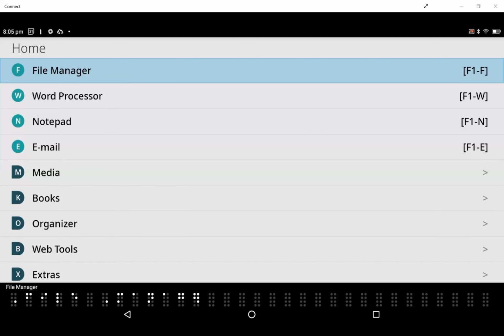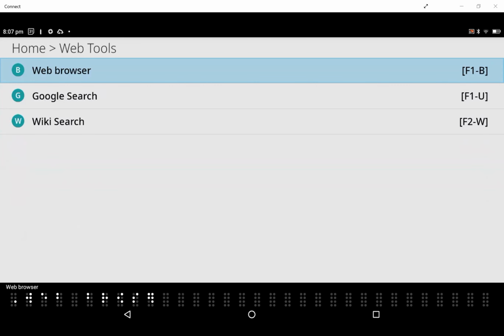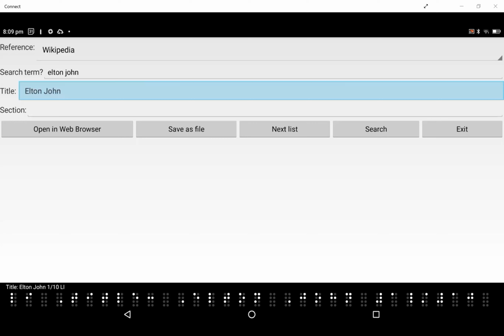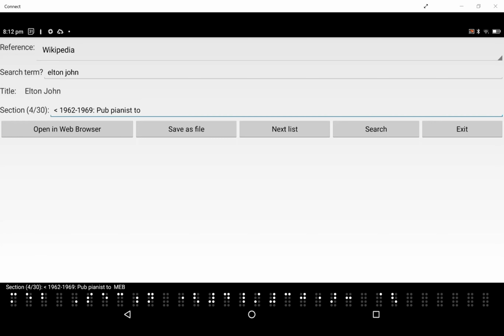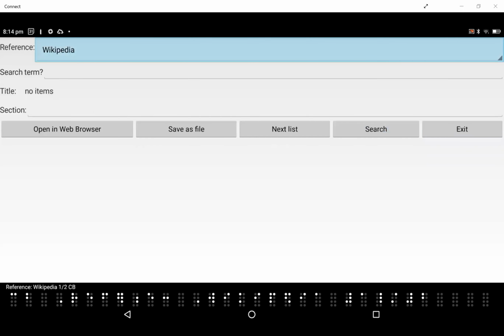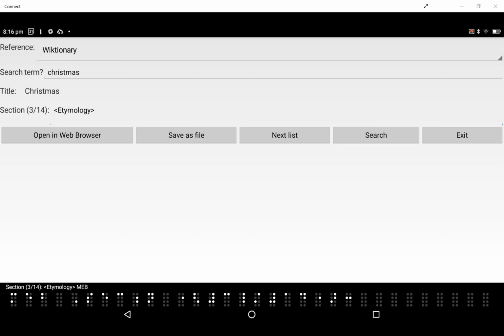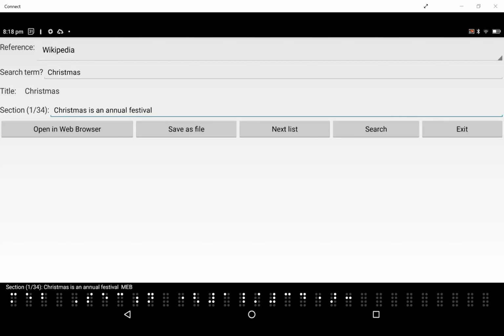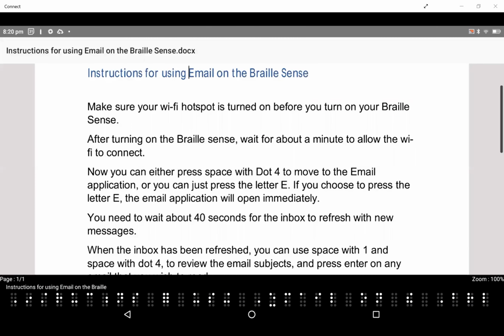BrailleSense 6 Weekly Clinic and Training: Week 4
Introducing our new BrailleSense weekly clinic and training events, which will kick off in the second week of October.

Running over five weeks, each session is designed to focus on a different aspect of the BrailleSense user interface, while also allowing space at the end for general questions and answers.

The sessions will run every Thursday at 8:00 pm UK and Ireland time.

The sessions have been designed, based on feedback received, to cater for beginners and more advanced users. You only need to attend the sessions that are of interest to you and, as is normal with all our online events, recordings will be made available afterwards.

Thursday 4th November at 8:00 pm: Using Wiki Search functionality. This new utility is extremely powerful and we’ll show you how you can use it to quickly get definitions of words and search for information without ever leaving the application that you are currently using.